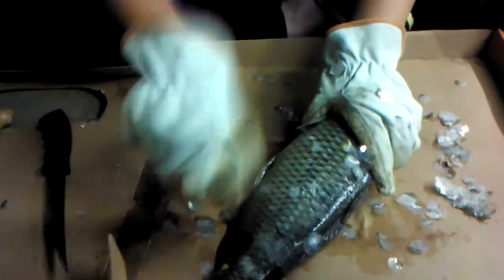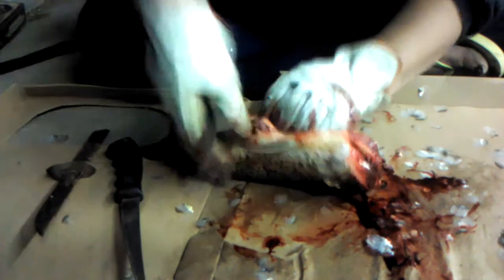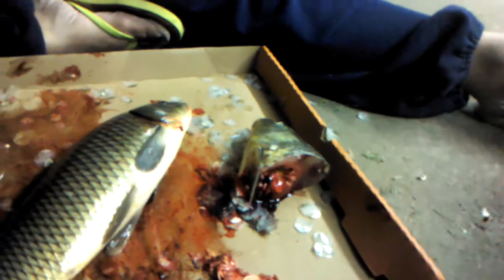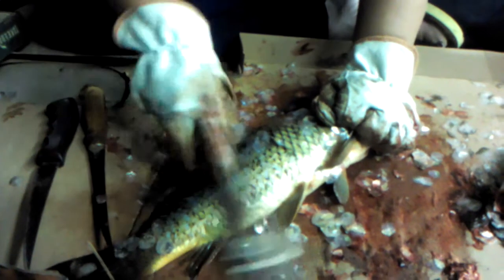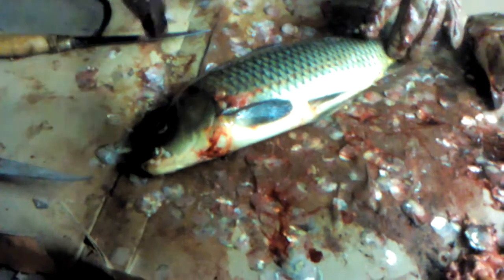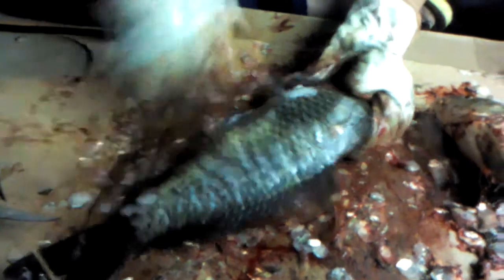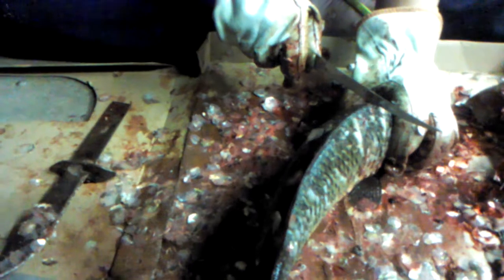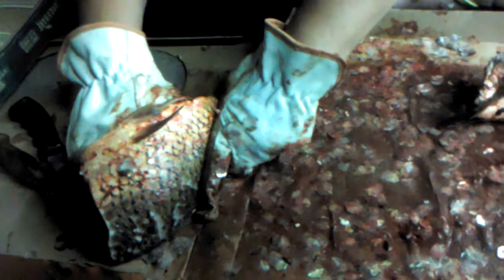My wife of almost 2 months marriage cleaning her first Carp fish, I'm so proud, lol